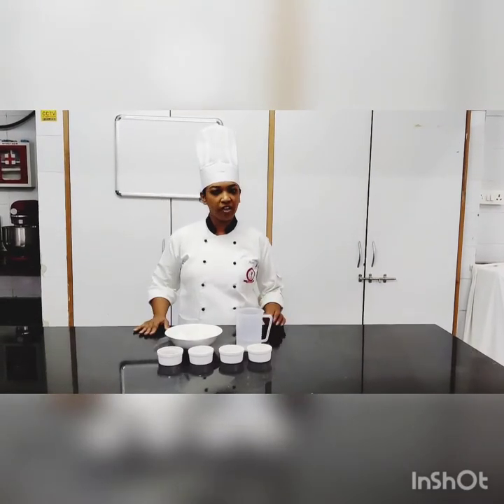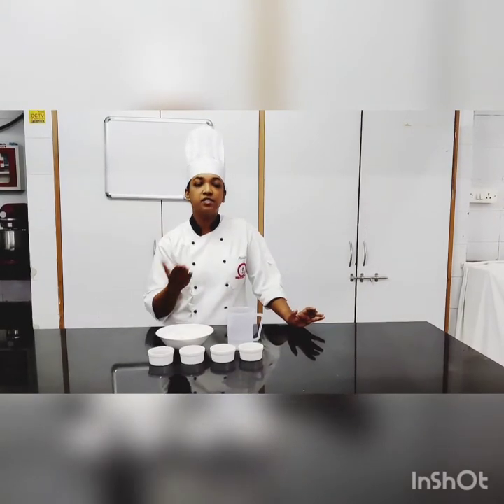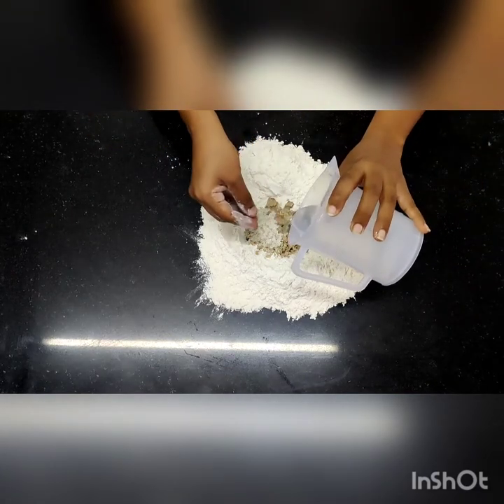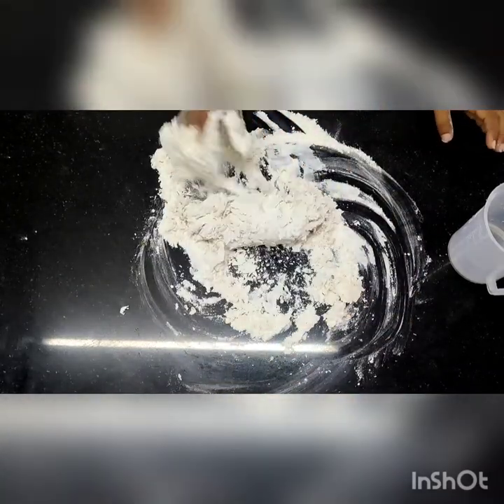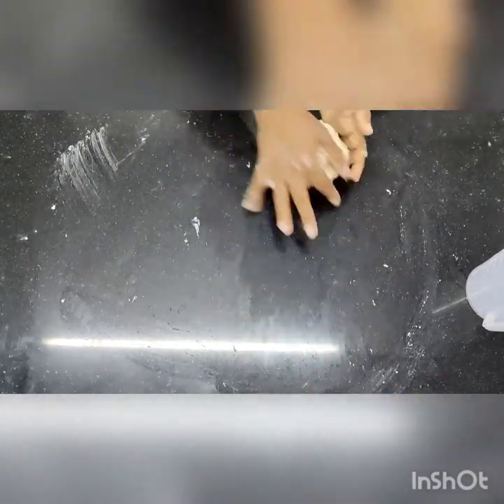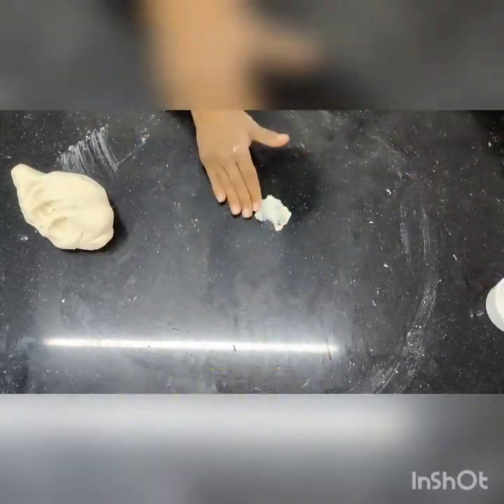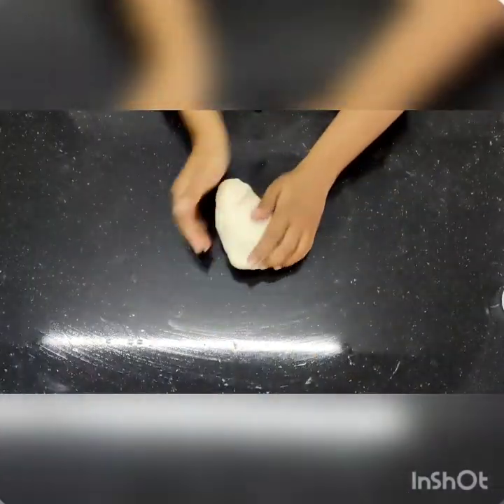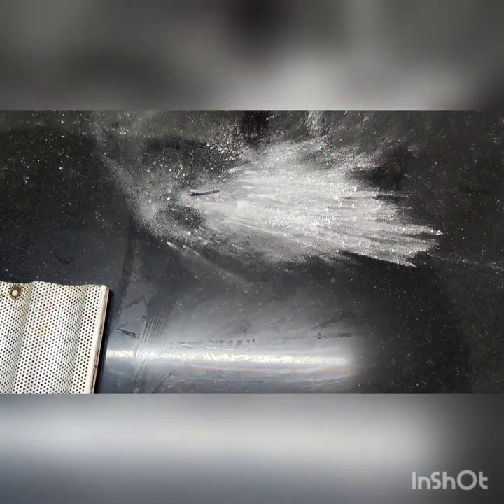First year Bakery - French Bread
FY Food Production demo video by Chef Asmita Powar
Video recording - Chef Armin Wadia
Video editing - Chef Asmita Powar